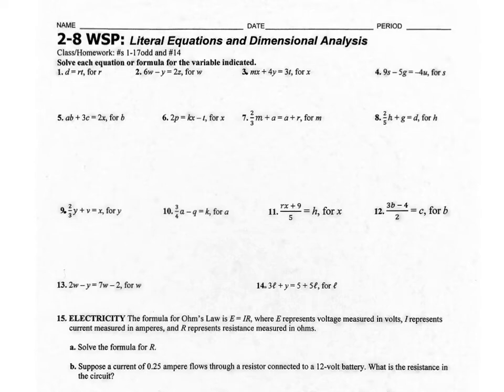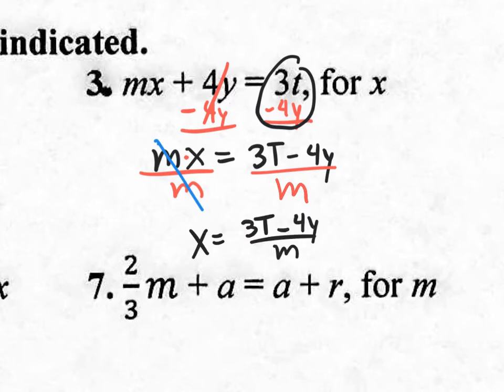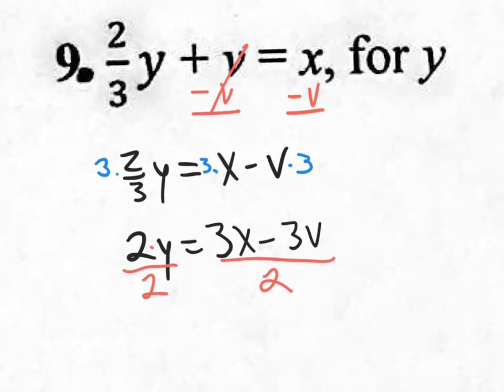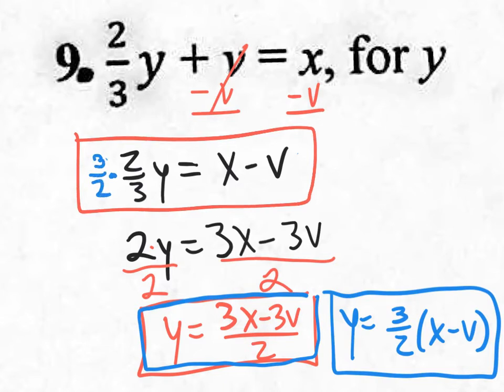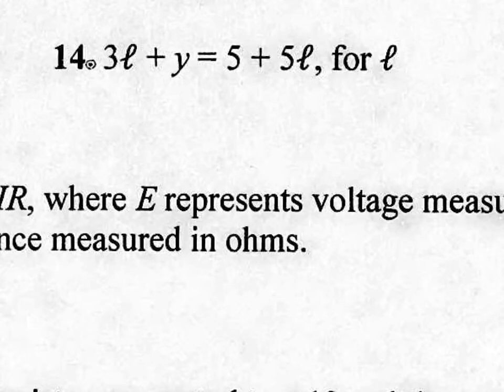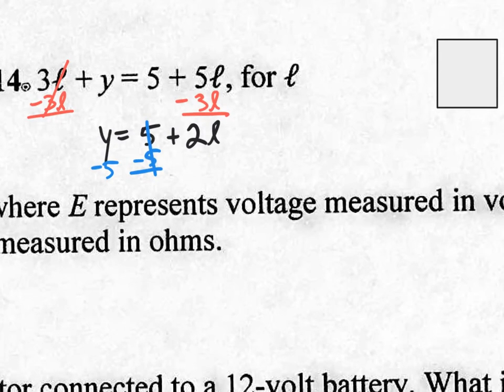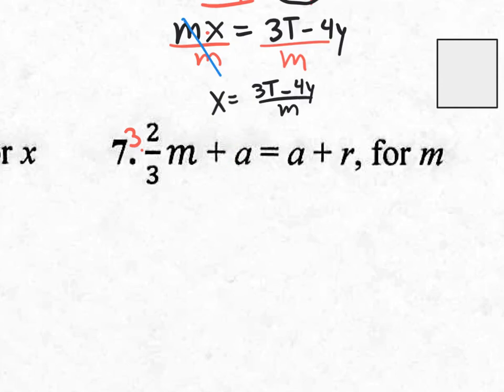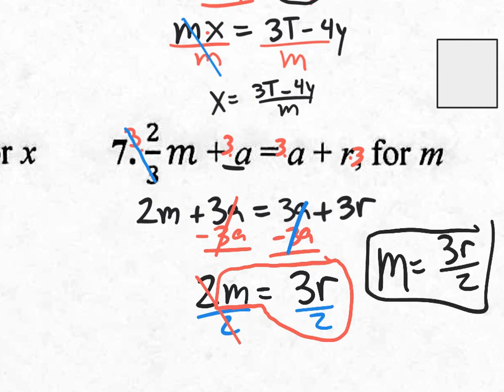2.8 WSP solving for a specific variable homework explained